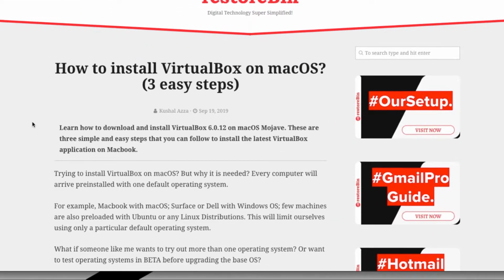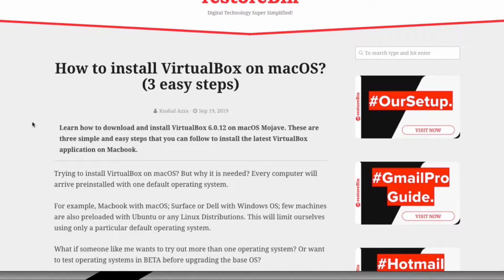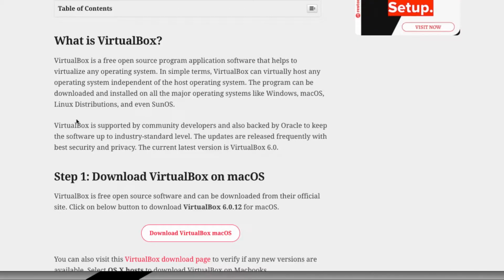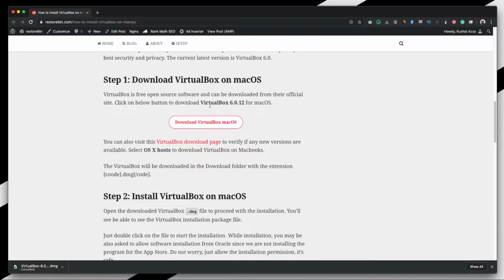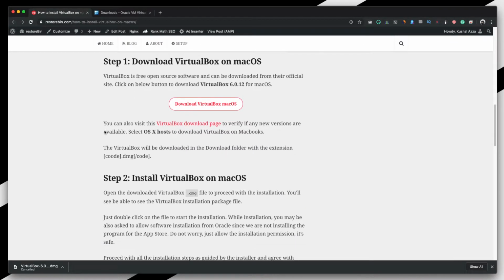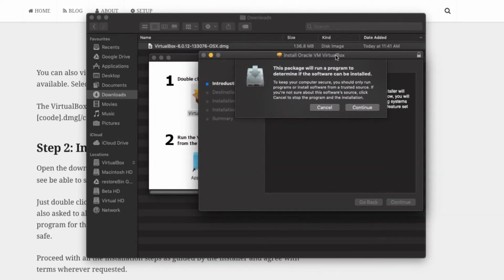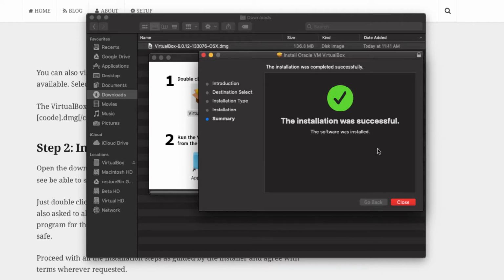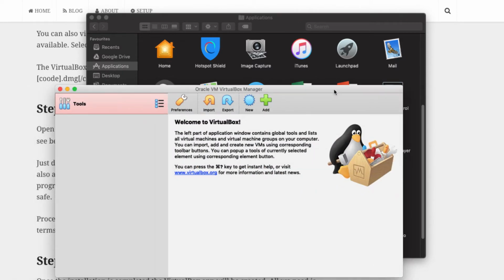Mac: How to Download and Install VirtualBox on macOS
Learn how to install the VirtualBox on macOS for sideloading the operating systems on Macbook. The VirtualBox setup the base environment on install operating systems.

In this video, you will download the VirtualBox virtual machine and install it on macOS Macbook within the Application folder. The VirtualBox is extremely user-friends and supported by community developers and available for free to download and open sources project by Oracle.